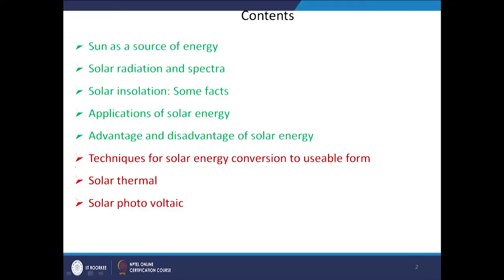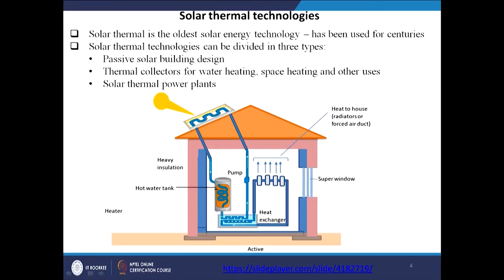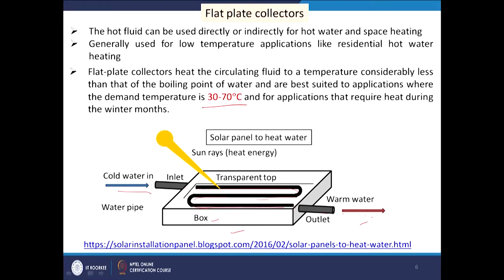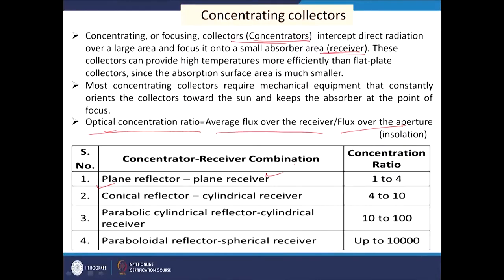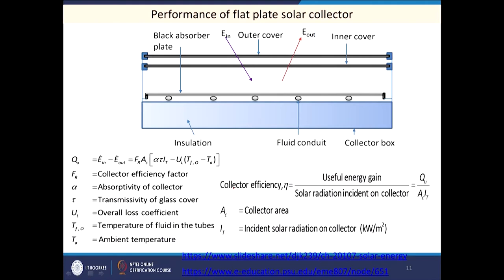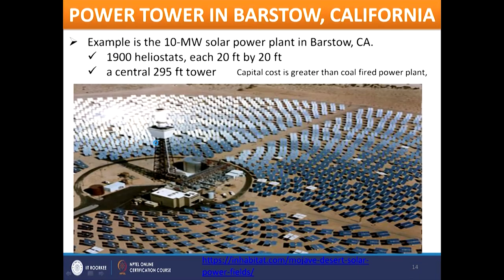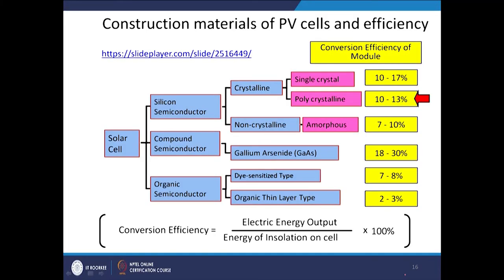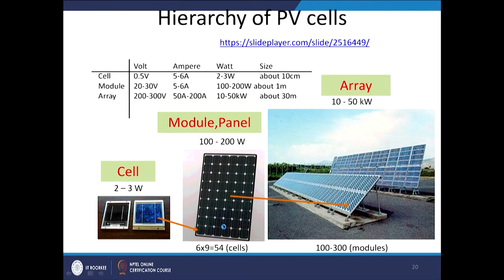SOLAR ENERGY-2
SOLAR ENERGY
Sun as a source of energy
Solar radiation and spectra
Applications of solar energy
Advantage and disadvantage of solar energy
Techniques for solar energy conversion to usable form
Solar thermal
Solar photo voltaic

1. The translated content of this course is available in regional languages.

2. Regional language subtitles available for this course
To watch the subtitles in regional language:
1. Click on the lecture under Course Details.
2. Play the video.
3. Now click on the Settings icon and a list of features will display
4. From that select the option Subtitles/CC.
5. Now select the Language from the available languages to read the subtitle in the regional language.